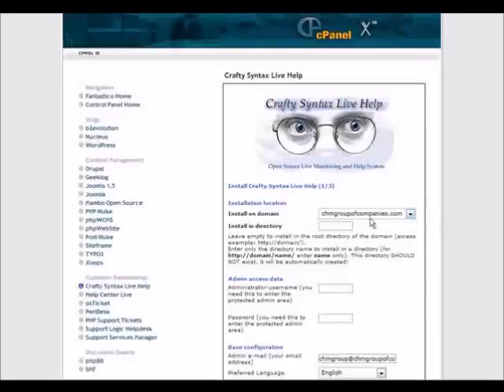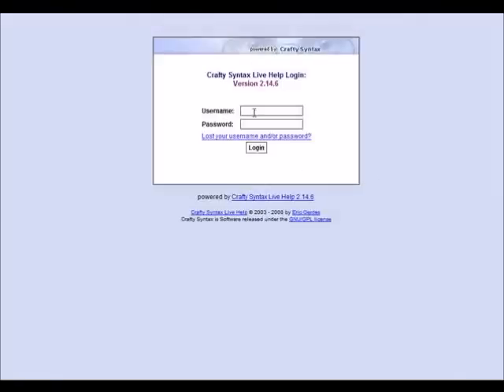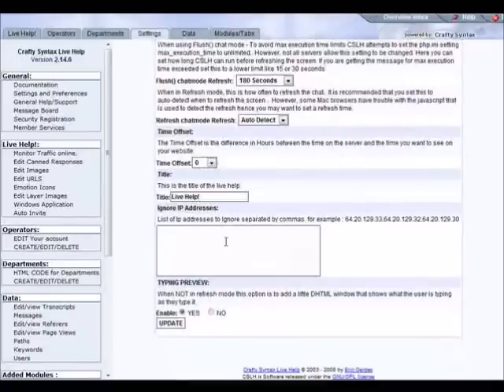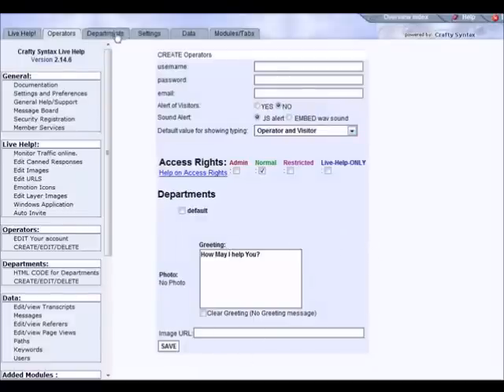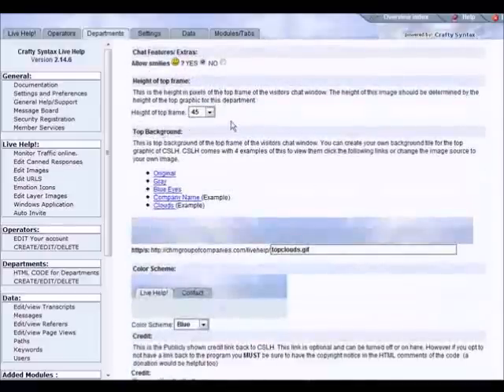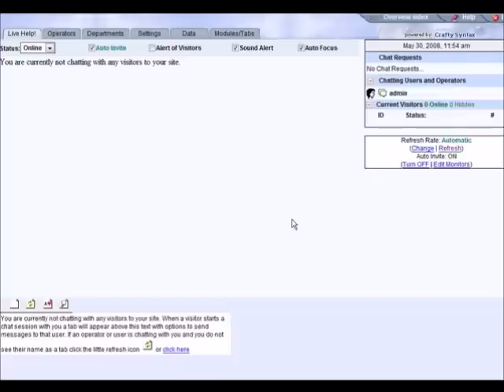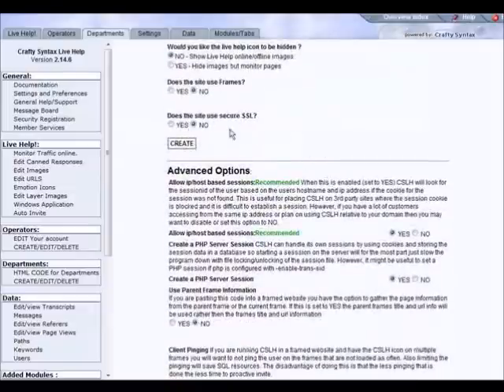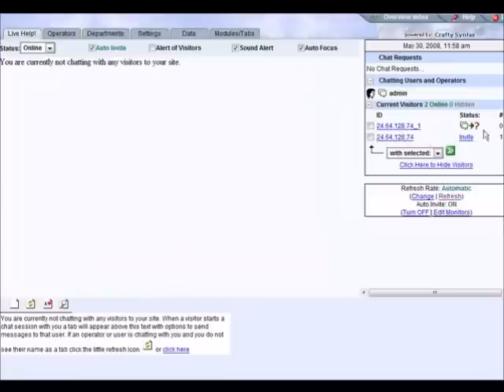Live Help Creation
This video will show you how to create a help site to better serve your customers. When customer require attention, it is important to communicate with them live an not through e-mail.